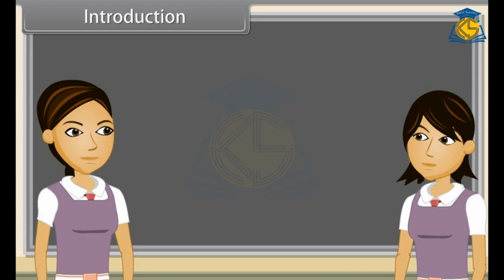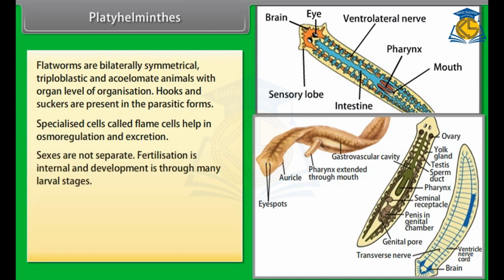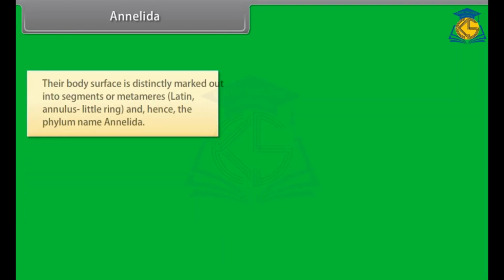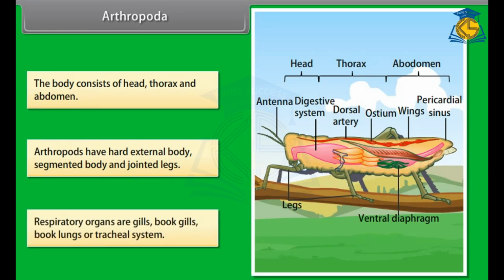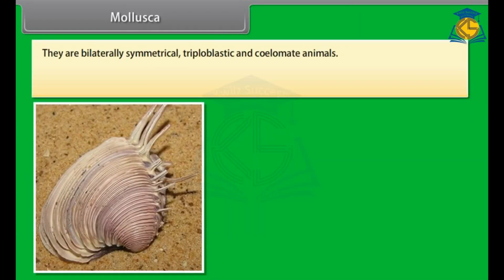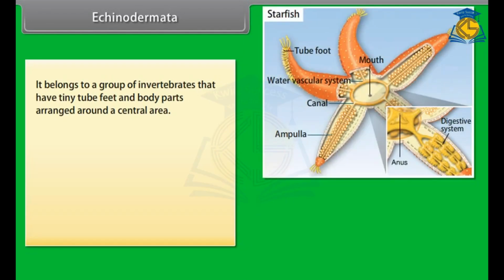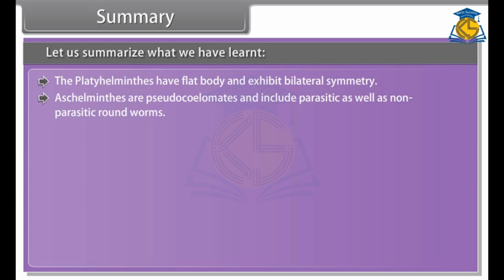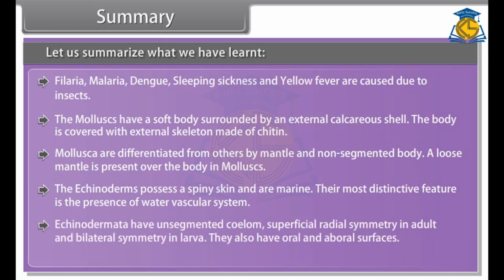4B Class 11th EM BIOLOGY The Animal Kingdom II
4B Class 11th EM BIOLOGY The Animal Kingdom II